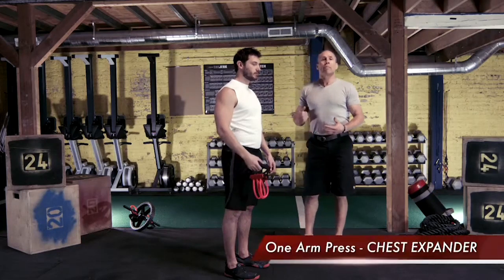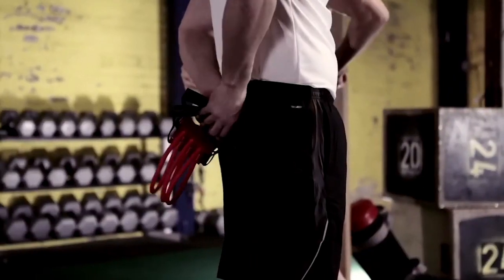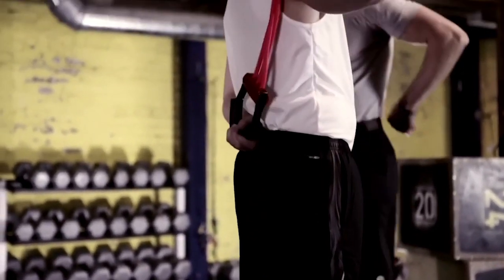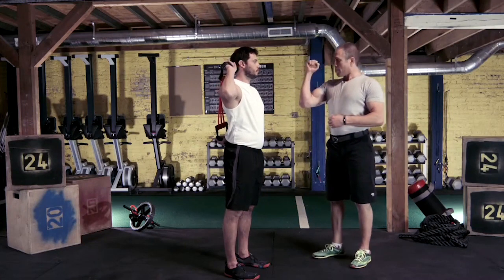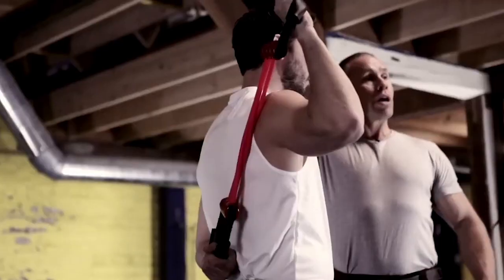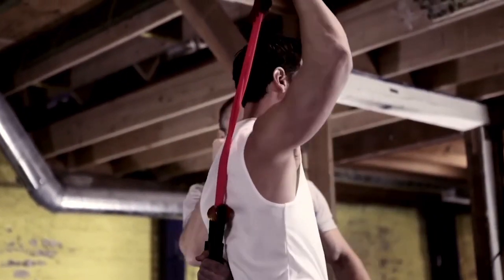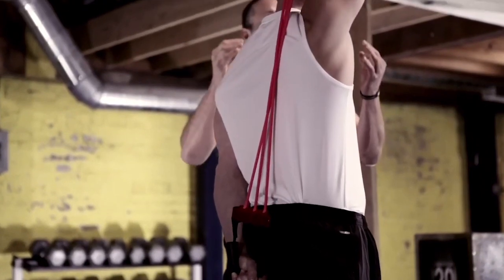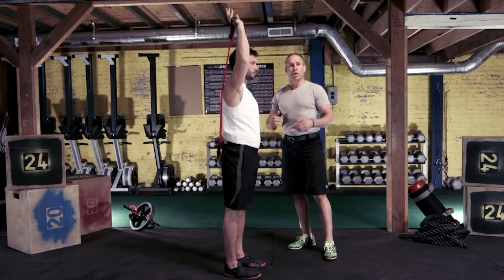Lifeline Fitness//Chest Expander//One Arm Press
Sculpt your upper body and open up your chest and shoulders like never before with Lifeline Chest Expander! Different movements provide your chest, back and shoulders with workouts that delivers results - and the Chest Expander does it without having to invest in expensive, bulky equipment! Need to modify the intensity of your workouts? You can easily vary the number of Lifeline cables used (holds up to three resistance cables). Flexible, space-saving handles make it easy to resistance train anywhere!